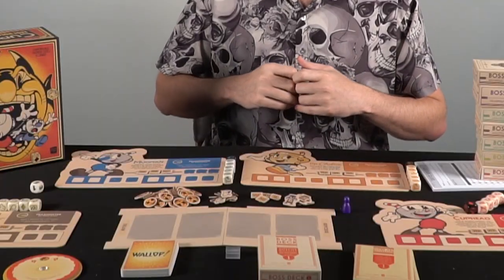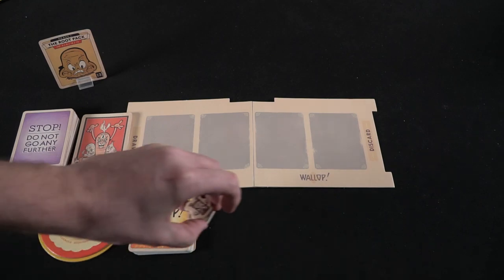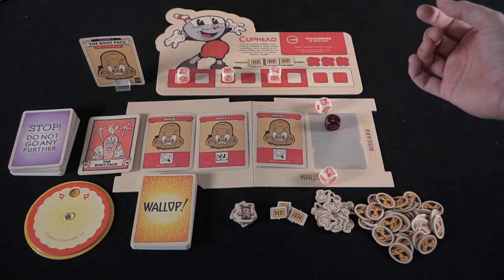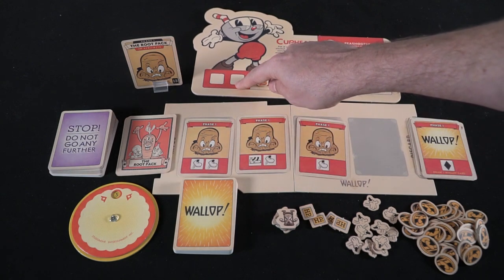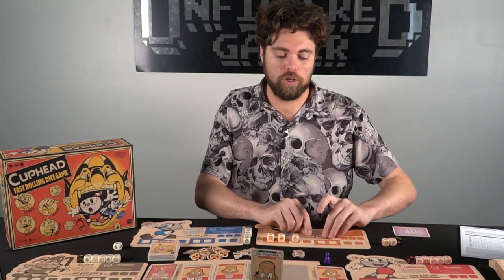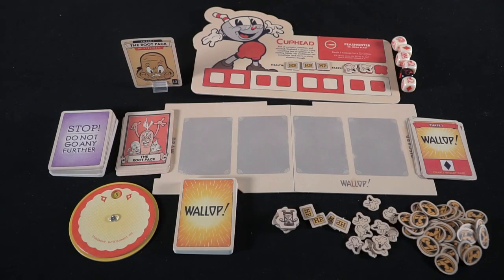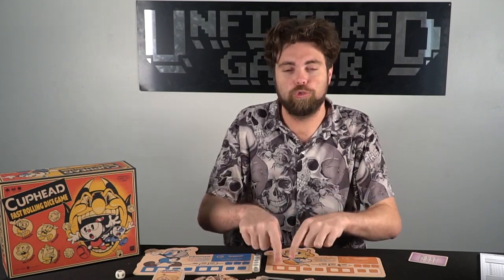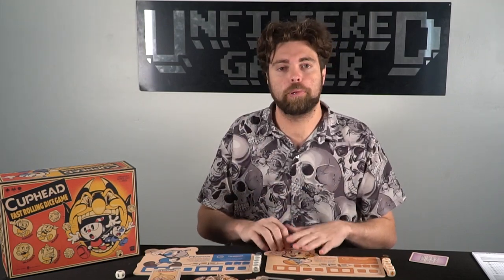Did you know that CUPHEAD now has an INSANELY CHALLENGING board game?!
Cuphead Review by Unfiltered Gamer